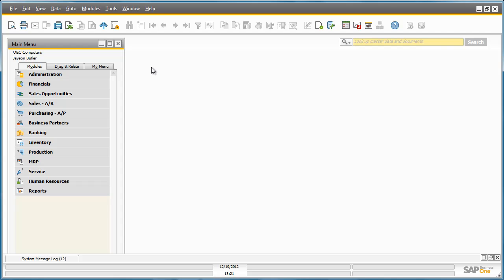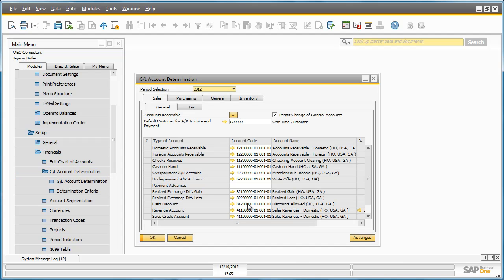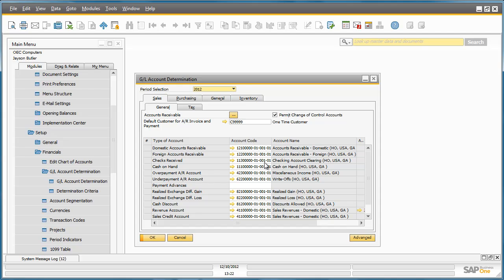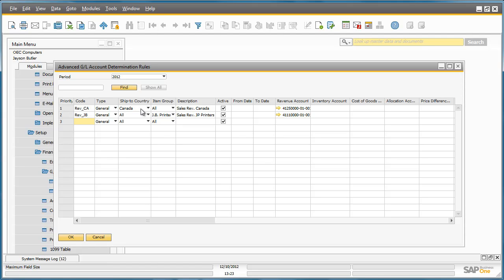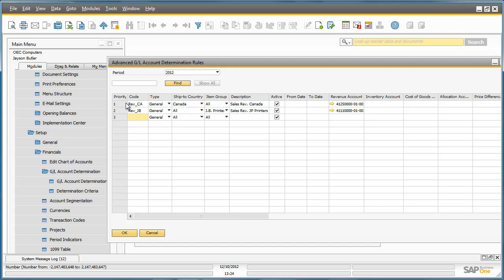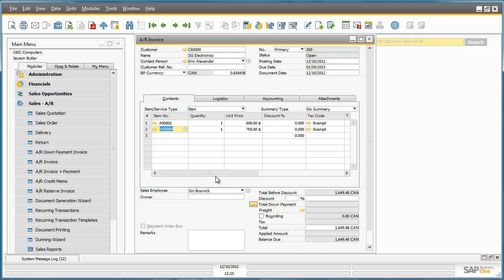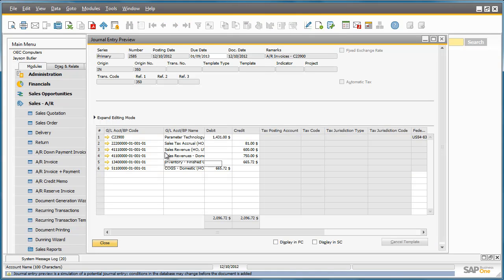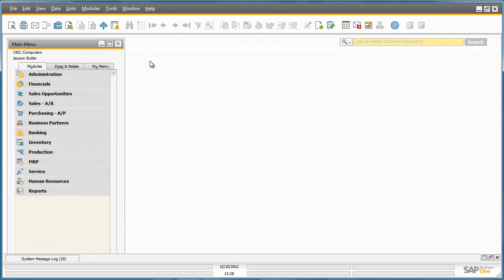Advanced GL Account Determination in SAP Business One 9.0